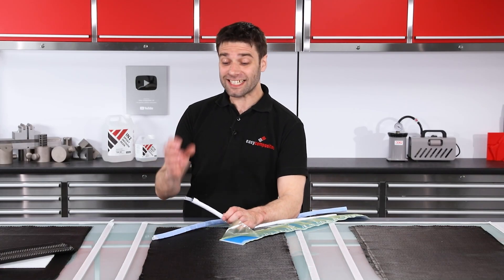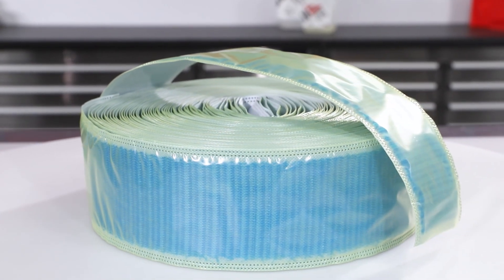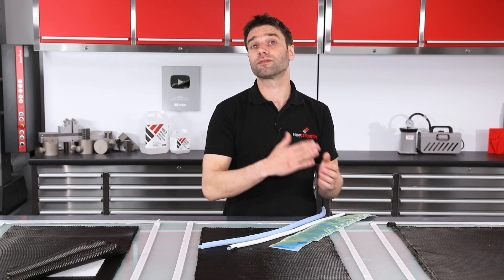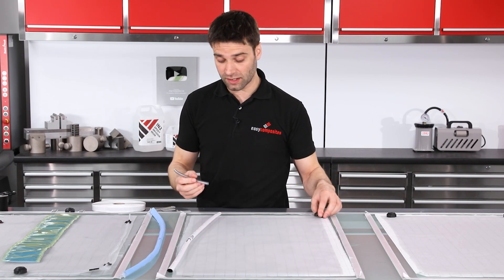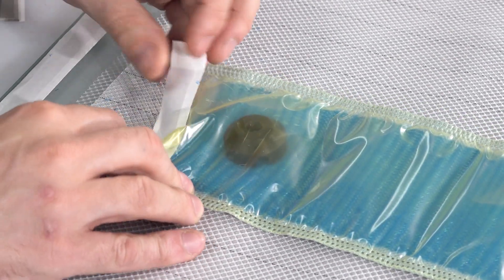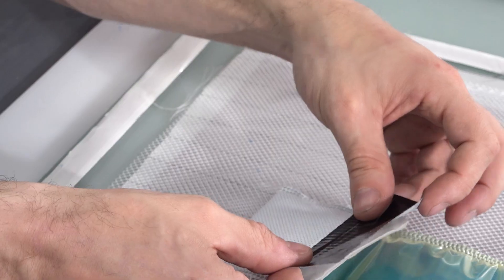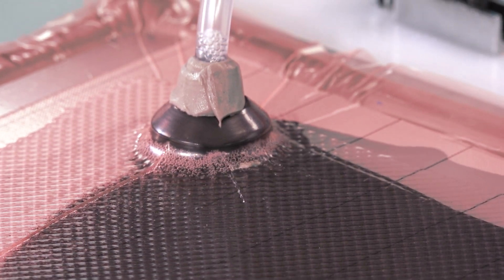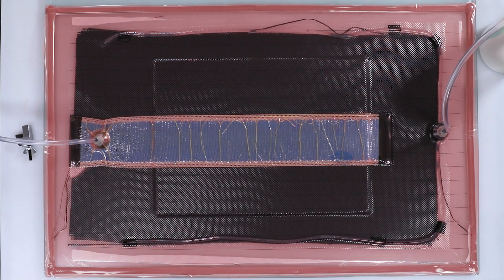How to Use Microporous Membrane Products (eg MTI Hose) in Resin Infusion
In this video tutorial, we take a look at microporous technology for use in resin infusion, specifically MTI Hose® from DD-Compound, and our MVL™ and MVS™ microporous vacuum hose and strip.
The tutorial provides an introduction to microporous membrane products, explaining how they work, how to use them and demonstrating situations where they are most useful.

All of the products used in the tutorial, including the MTI and MVL hoses, the MVS strip and all of the other resin infusion consumables are available to buy from the Easy Composites website: